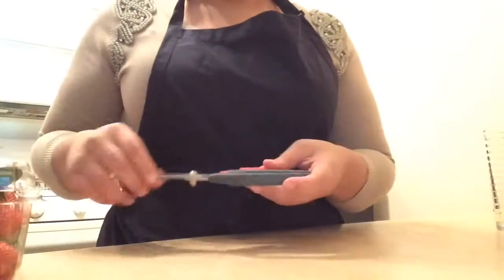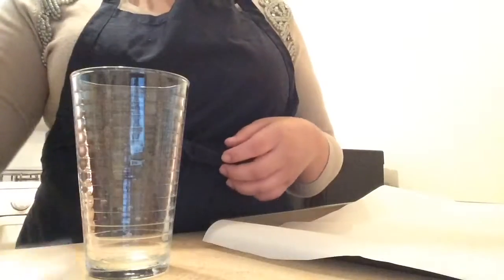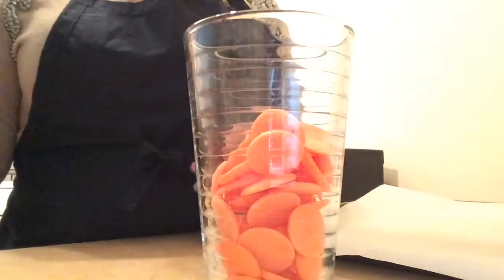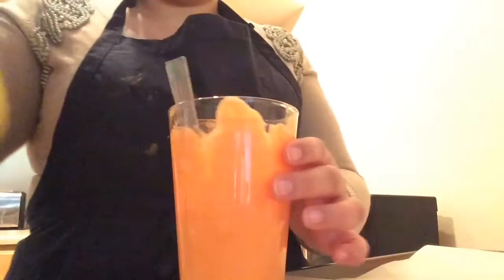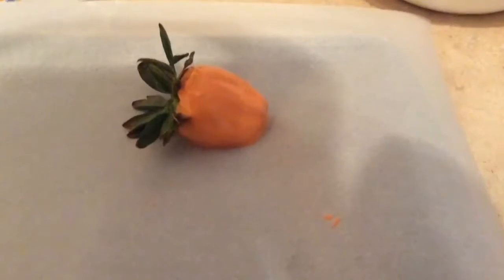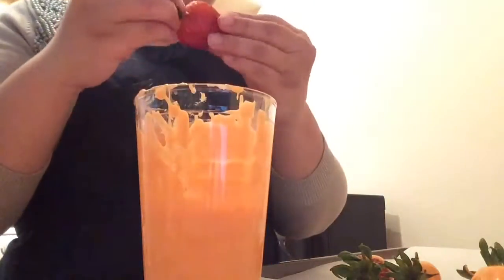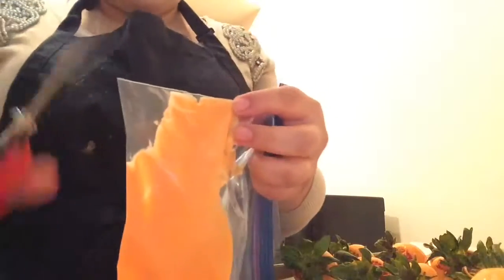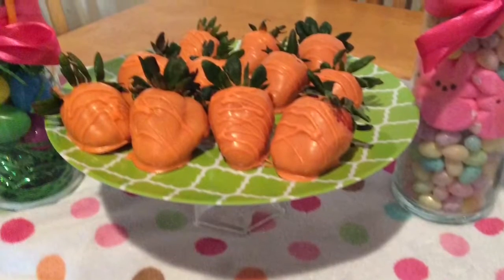How To Make Chocolate Covered Strawberries For Easter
Hey Beautiful People today I made chocolate covered strawberries for Easter. They look like little carrots. I got everything from Walmart. Thank you I hope you enjoyed.